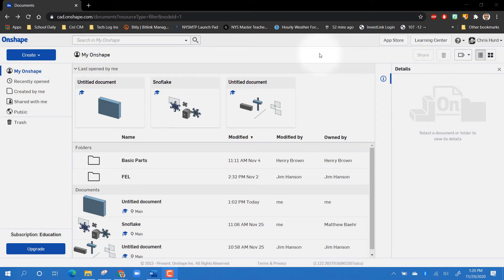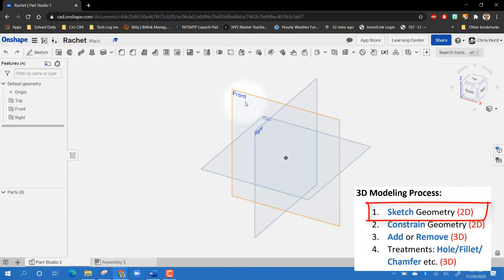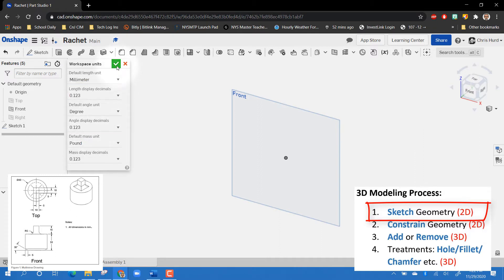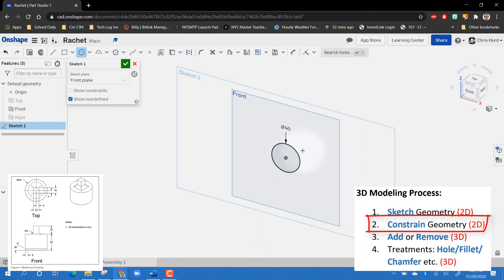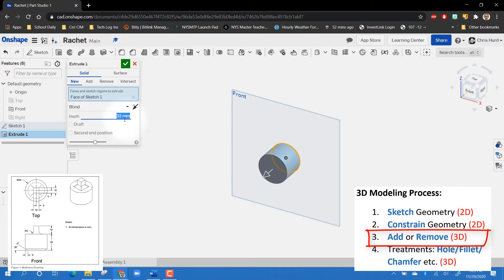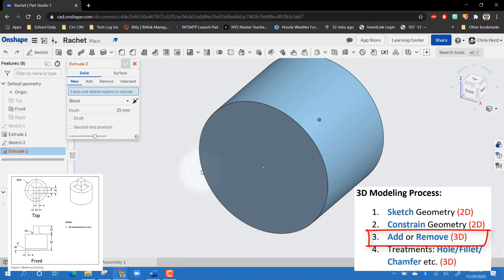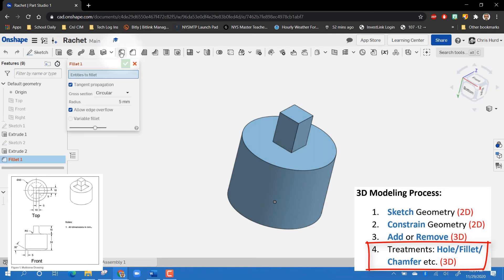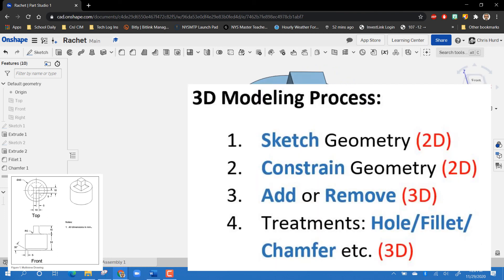3d Modeling Process: Ratchet-Onshape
The basics of the 3D modeling process: Sketch/Extrude/Repeat are done to complete a very simple model in OnShape.